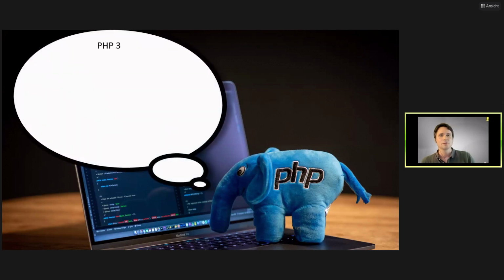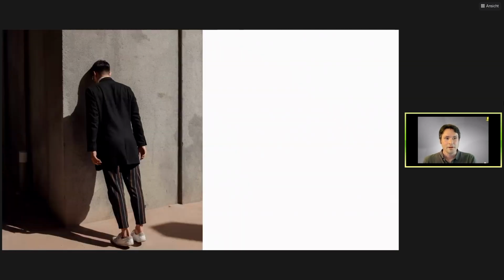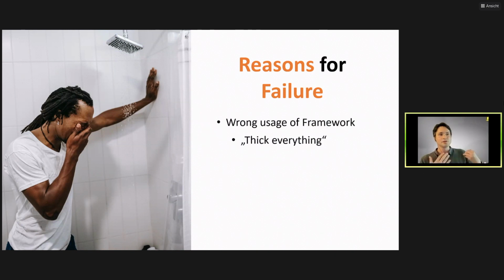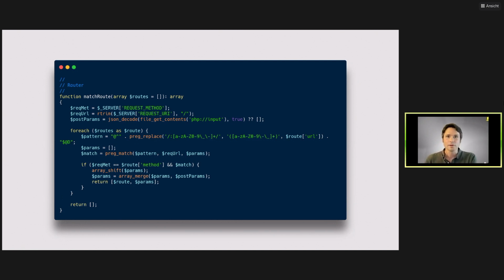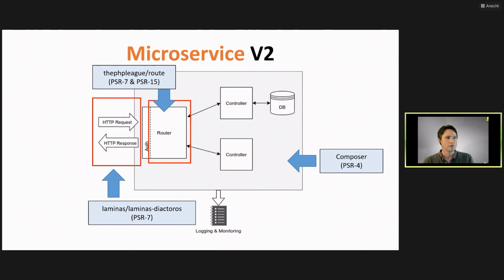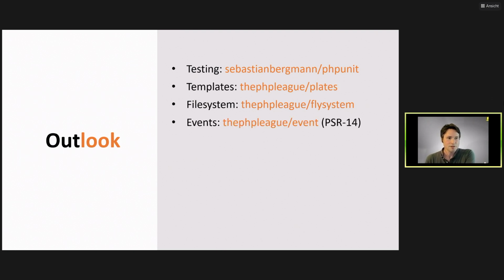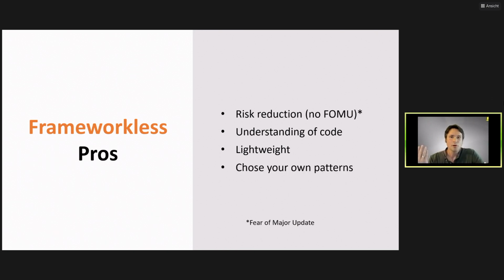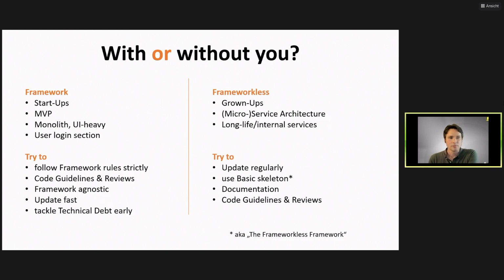Frameworkless – The New Black? | Carsten Windler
Frameworks are undoubtedly helpful. They wouldn't exist otherwise. Yet, are they always necessary? What drawbacks do we blindly accept when we chose our beloved framework again for the next project without even thinking about if it fits the actual problem? And why is it cool to consider oneself a Symfony or Laravel developer instead of a PHP developer? In this talk we'll have a brief look at the history of PHP frameworks in general, discuss their good and bad sides and eventually come up with the unthinkable: why not try going without a framework in the first place? We will discover the standardisation that has happened within the PHP ecosystem and how it helps to achieve framework-less applications. Finally, we'll have a look at a simple web service written in vanilla PHP. We will consider when it is beneficial to use a framework, when we should ditch them, and if there maybe is a sweet spot in-between both extremes.